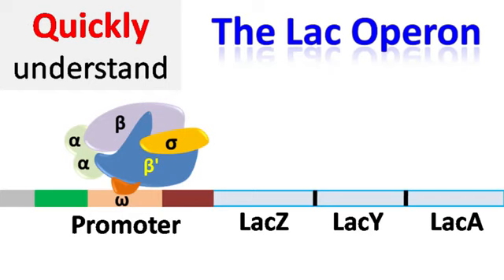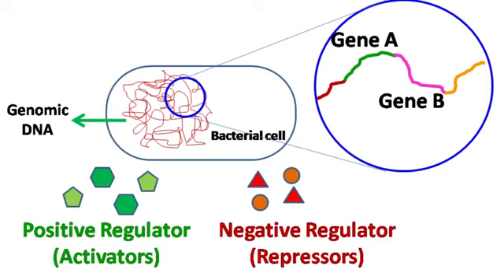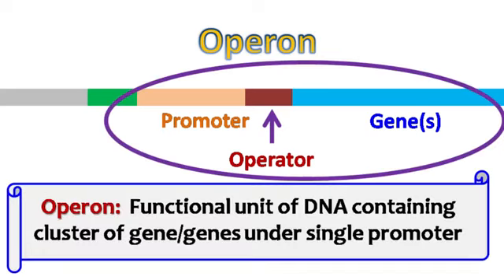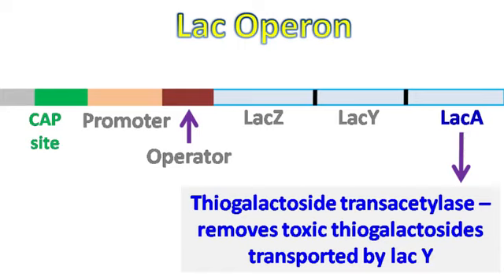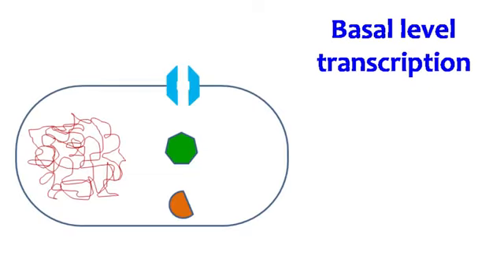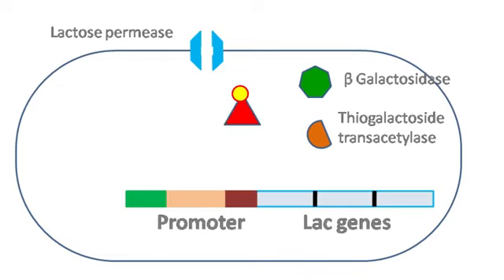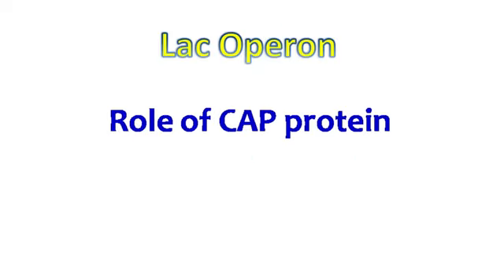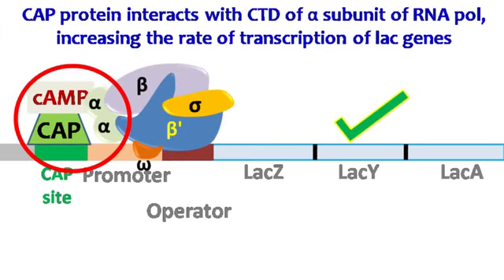The Lac Operon